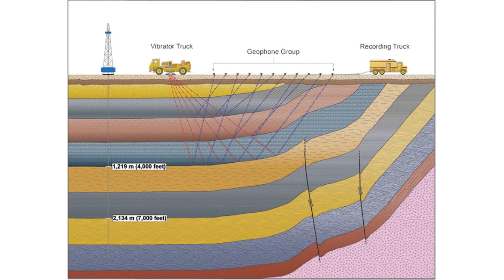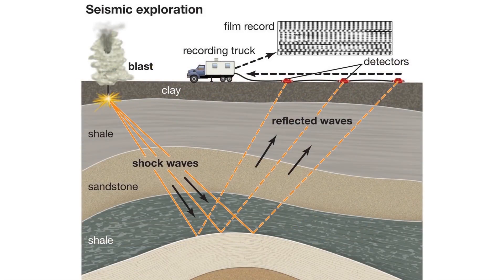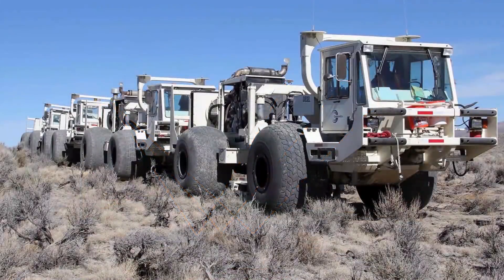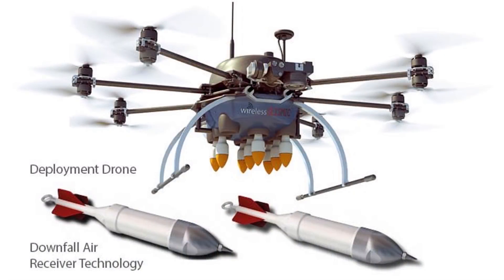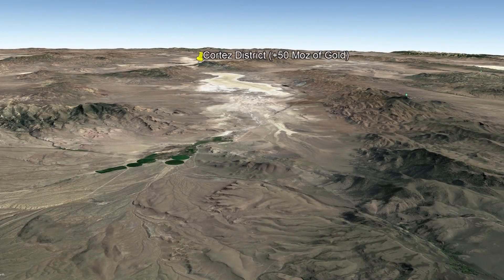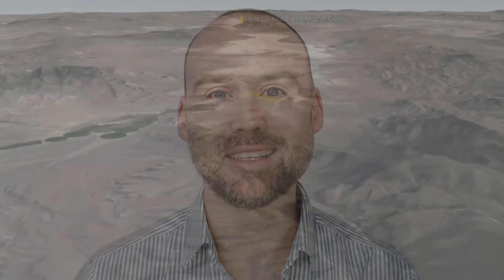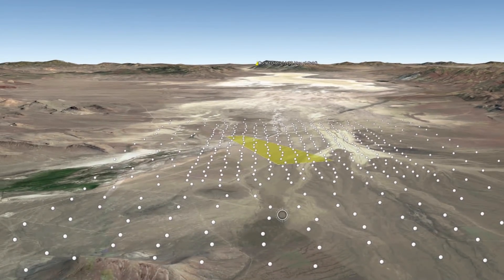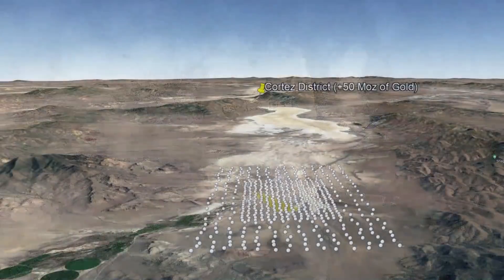Monday Mailbag Episode #2: Can you use seismic geophysics to explore for Carlin-type gold deposits?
QUESTION: Can you use seismic geophysics to explore for Carlin-type gold deposits?